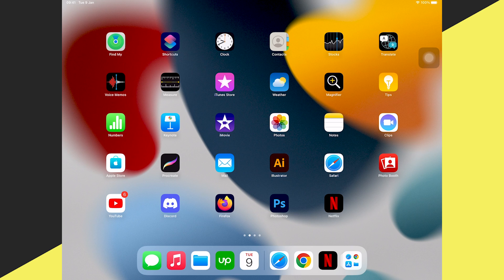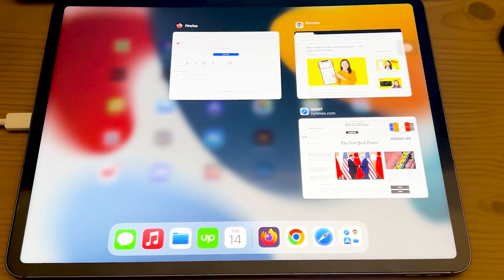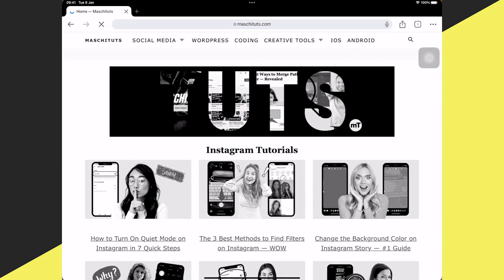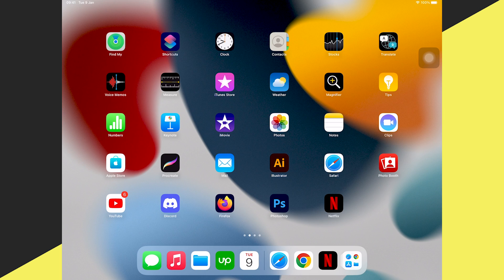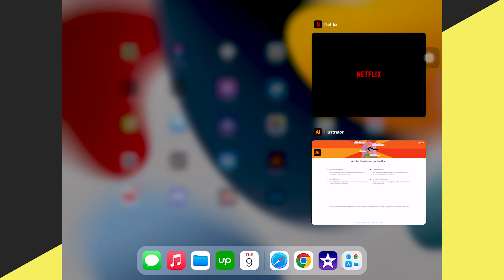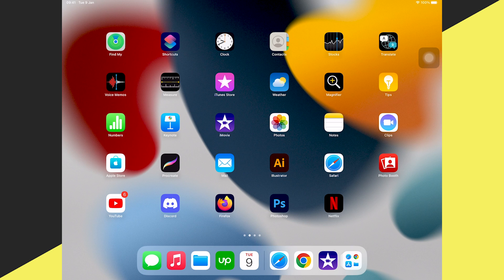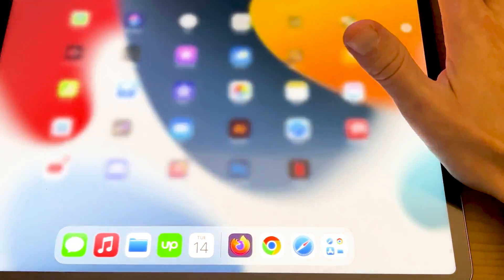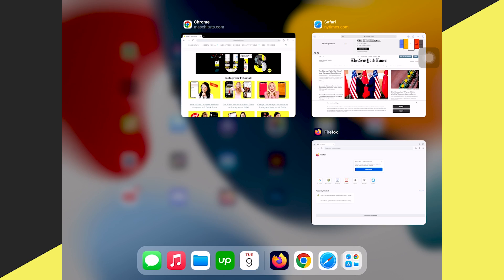How to CLOSE WINDOWS on the iPad — It's THAT easy after all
In this video, I'm going to show you how to close Windows on the iPad in just a few simple steps.

Windows on the iPad can be a pain to close, but with this easy technique, closing Windows on the iPad will be a breeze! This video will help you save time and frustration when closing Windows on the iPad, so you can get back to what you were doing!

✅✅✅ Get unlimited graphic, video, and audio assets with ENVATO ELEMENTS.